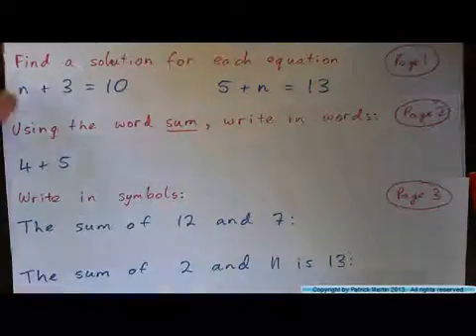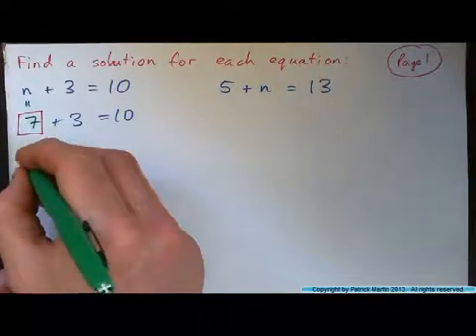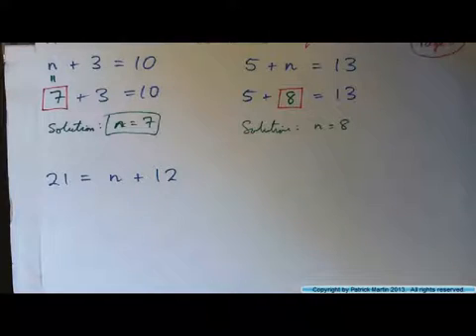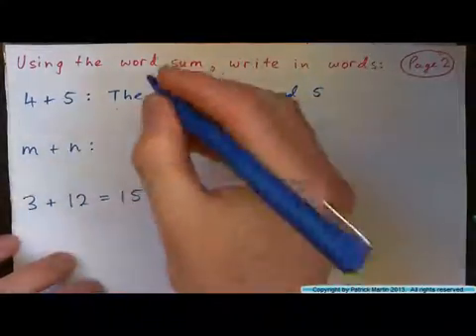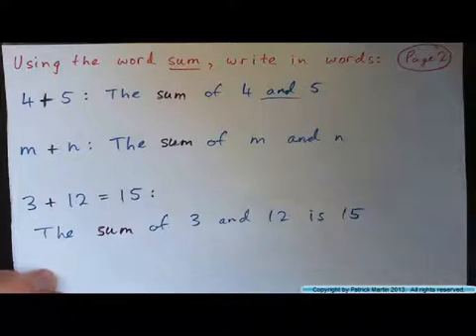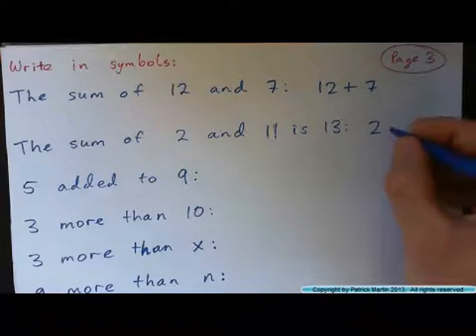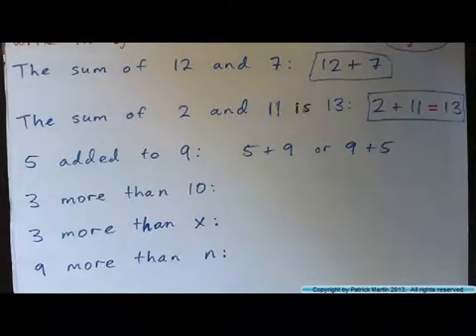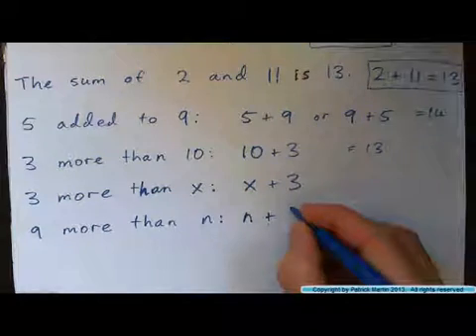Sum - More than